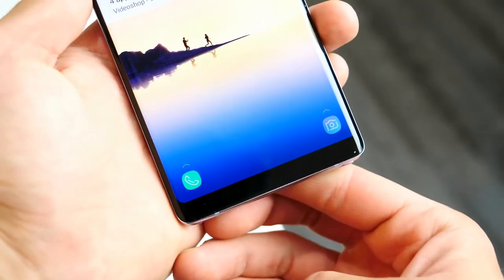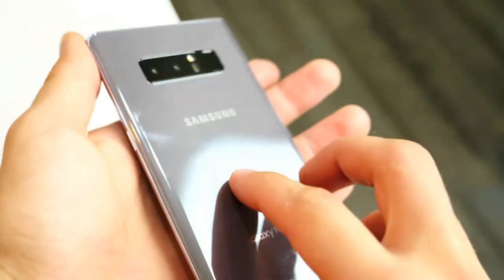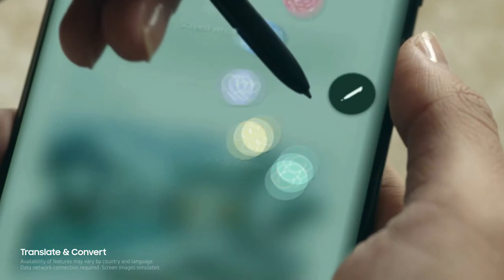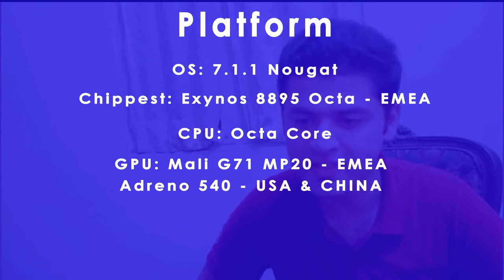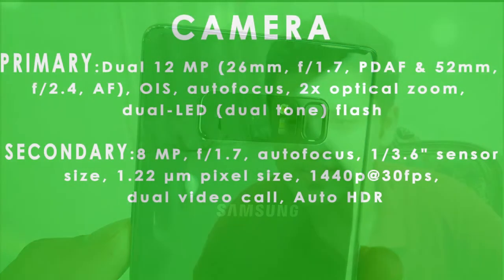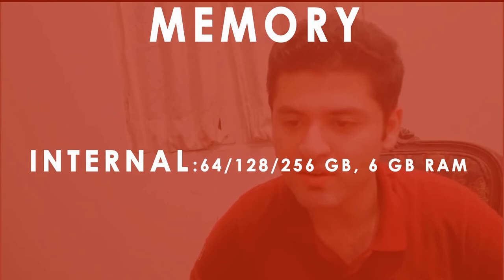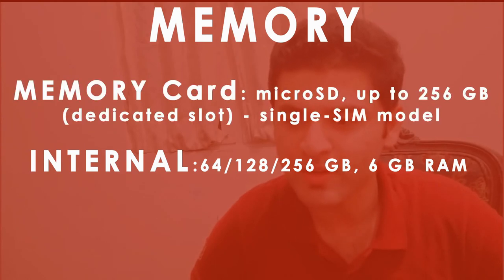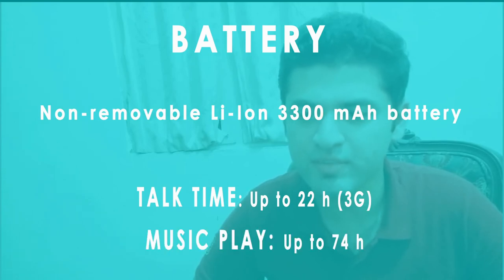Samsung Galaxy Note 8: Full Review & Specs | Explained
Samsung Galaxy Note 8: Review & Specs

The phone that defined big, just got bigger.

The new Samsung Galaxy Note8 lets you see the bigger picture, capture life big time and turn ideas into possibilities.

It’s the phone made for those who do bigger things.

Introducing the new Samsung Galaxy Note8.

[S Pen]
The S Pen opens up a whole new way to communicate. It lets you create a Live Message in your own unique way. With the water-resistant S Pen, you can use it anytime under any circumstance no matter what the weather is like.

The S Pen also allows you to go further. You can start your everyday organized with the Screen off Memo to keep important matters on top of your mind.

With Translate & Convert, you can easily translate different languages at the tip of the pen and venture out into uncharted territory.

[Dual Camera]
The enhanced Note8 camera lets you capture all of your memorable moments. With the Outstanding Portrait & Dual Capture you can get two photos in one shot. Not only do you get a stunning portrait photo, but you also get another one with its beautiful surrounding. You can also easily adjust the background to focus on what matters the most.

Even when you are on the move and in a shaky moment, the Dual OIS & 2X Optical Zoom allows you to take stunningly clear photos without missing any details. And no matter when or where, the Low Light Camera captures all of your adventures.

[Smart Interaction]
The Note8 presents an intelligent and in-depth way to interact with your phone. Bixby understands your needs and lets you command with your voice. It also translates and gives you analyzed information without having to type in a single word.

With App Pair, conveniently launch two of your favorite apps at once. In addition, you can enjoy a PC-like experience with the Note8 through Samsung DeX.

Experience the advanced features in your hand and redefine what you can do with a phone.